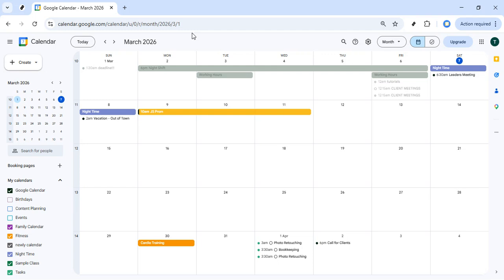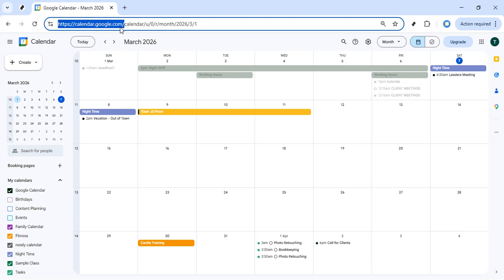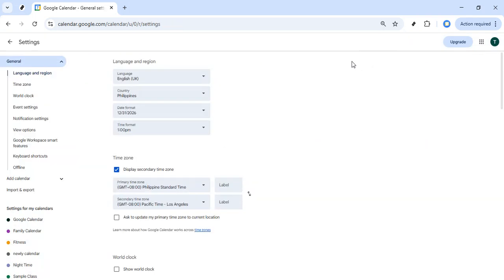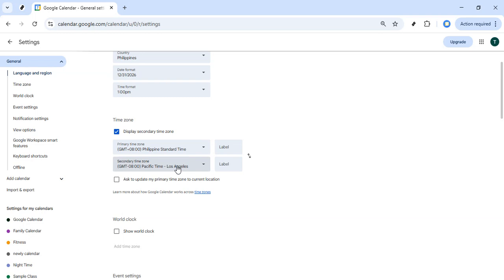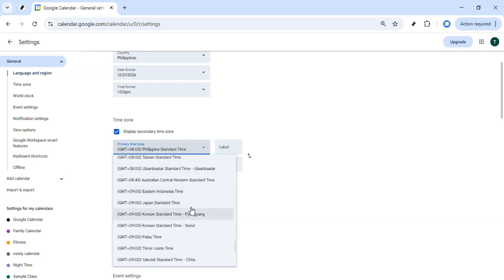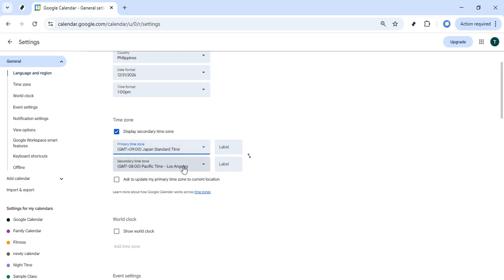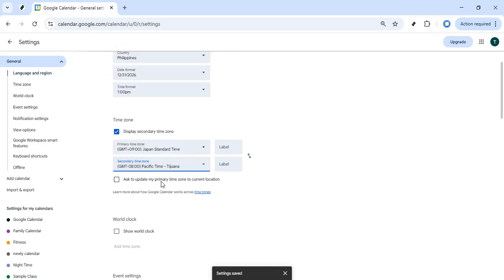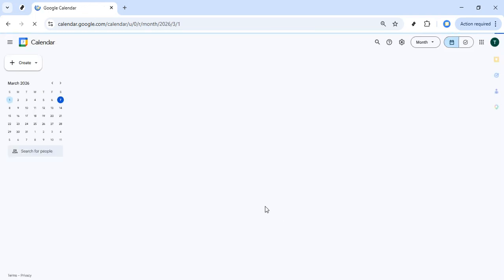How to Change Time Zone in Google Calendar 2026 (Simple Guide)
In this professional tutorial, we will guide you through the process of changing the time zone in Google Calendar. Ensuring your calendar displays the correct time is essential for effective scheduling and time management, especially when working across different regions or time zones.

By watching this video, you'll learn the step-by-step method to adjust the time zone settings in Google Calendar. This will help you avoid scheduling conflicts and keep your events organized. Watch till the end for a smooth navigation experience!